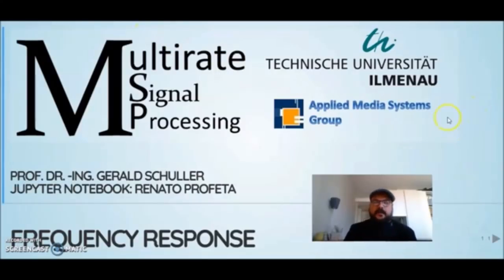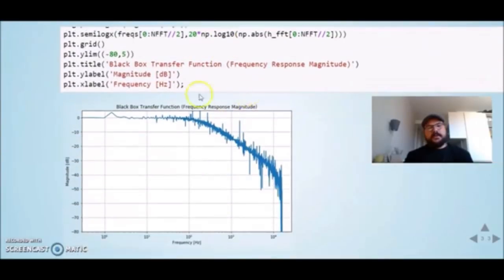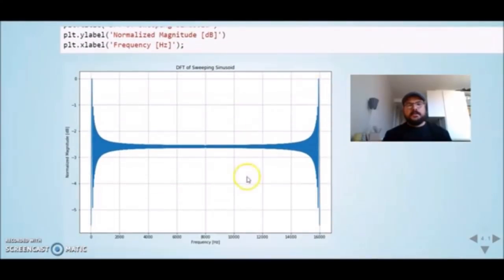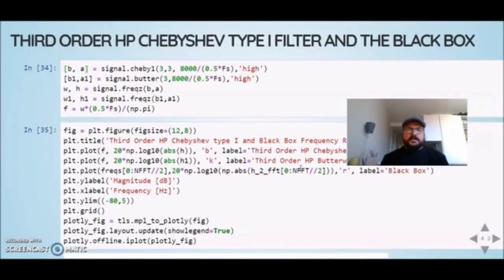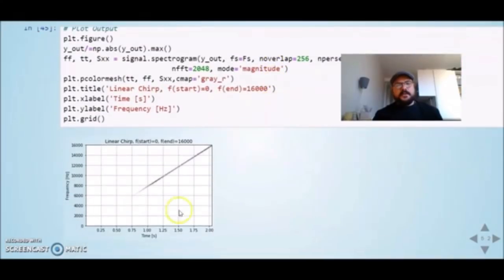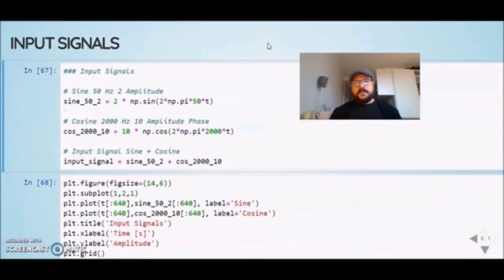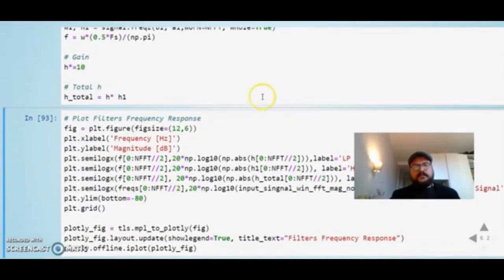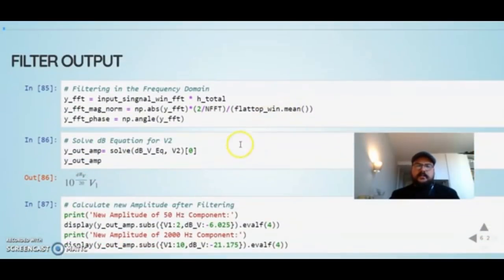Multirate Signal Processing with Python: 03 Frequency Response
Module leader: Prof. Dr. Gerald Schuller
Credit Points: 4
Obligation: obligatory

Content:
00:00:00 Introduction
00:00:43 Frequency Response
00:02:02 Frequency Response using Noise
00:03:54 Black Box System / Noise
00:04:35 Gaussian Noise
00:05:32 Output of Black Box 01
00:06:15 Transfer Function Black Box 01
00:08:15 Impulse Response Black Box 01
00:09:14 Butterworth Filter
00:10:31 Frequency Response using Sweeping Sinusoid
00:15:45  Transfer Function using Sweeping Sinusoid
00:19:41 Convolution as Matrix Multiplication
00:25:09 z-Transform Frequency Response
00:28:11 Python FreqZ Function
00:28:46 Frequency Response Other Plots
00:30:33 dB Revision
00:36:26 Cascaded Filters